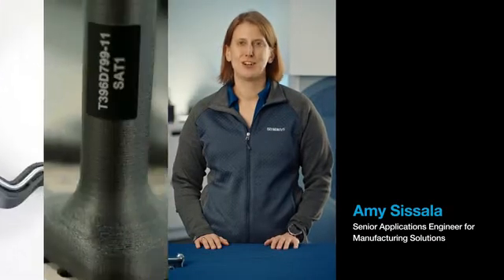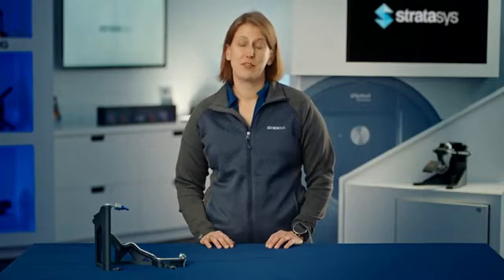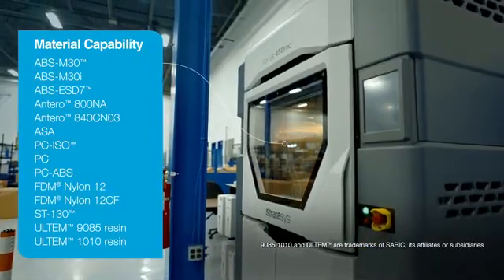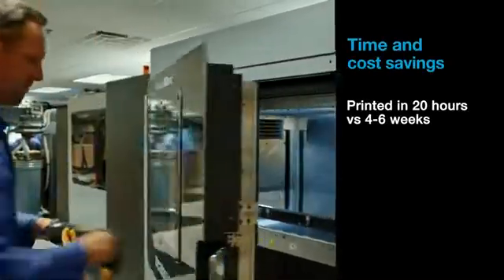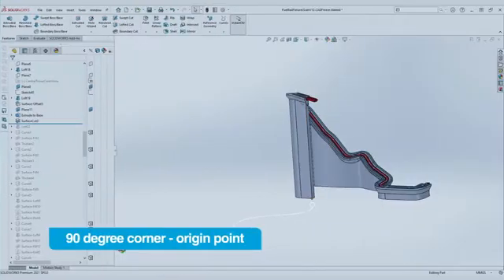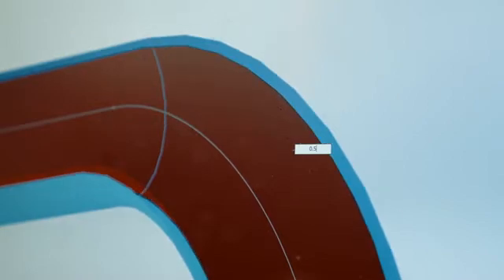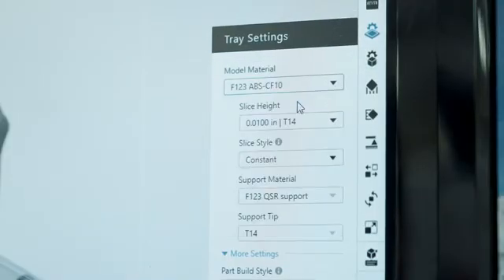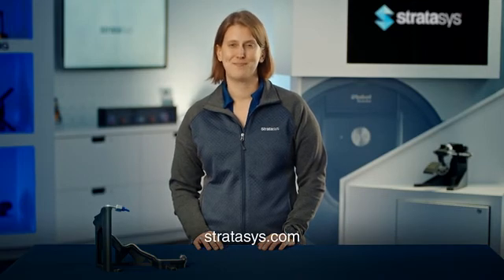CMM Fixtures With FDM Technology | Stratasys 3D Printers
In this video, see how Stratasys FDM 3D printed CMM fixtures can help make your inspection processes more seamless than ever.

--SOCIAL MEDIA--